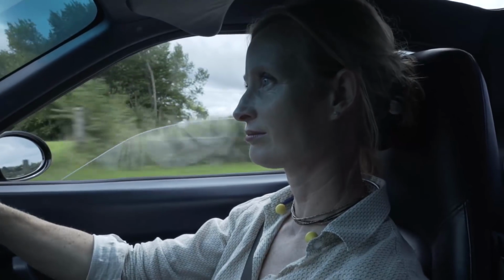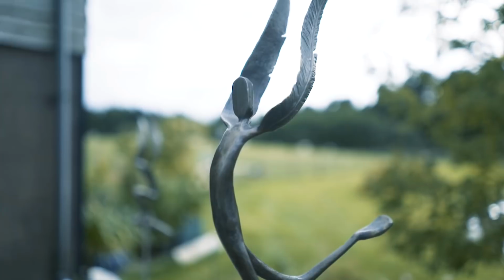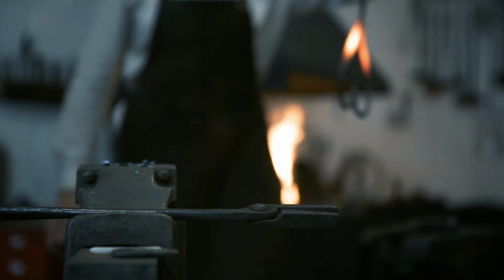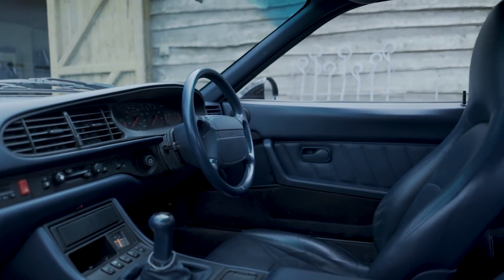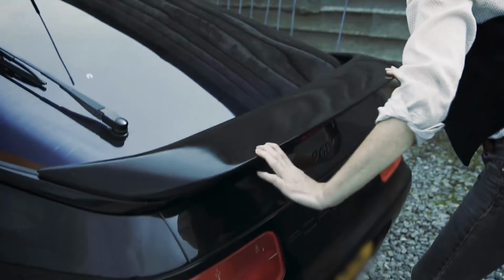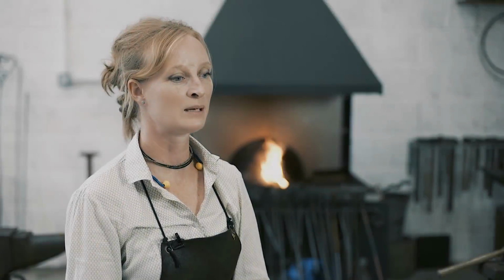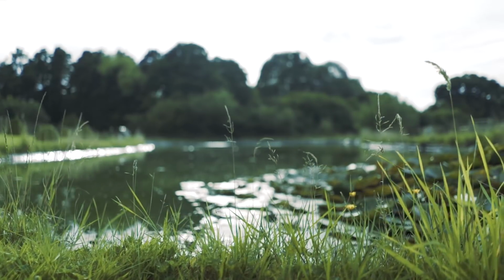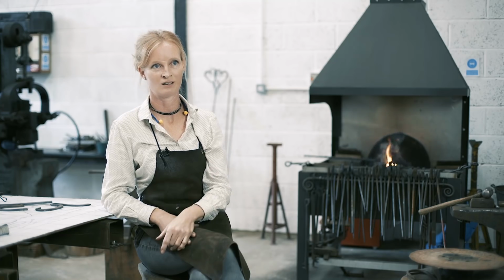My car is a...Porsche 968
Melissa Cole an artist blacksmith tells us why she loves her Porsche 968 and uses it for her work vehicle.